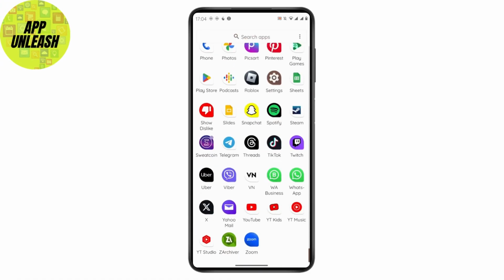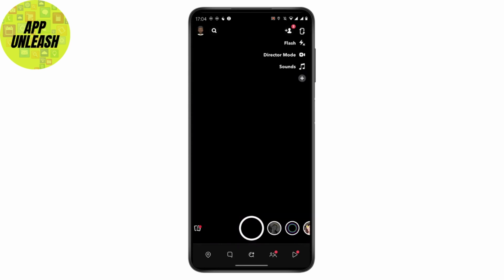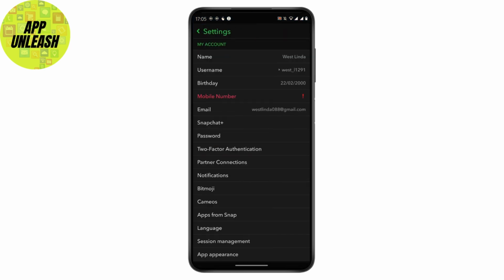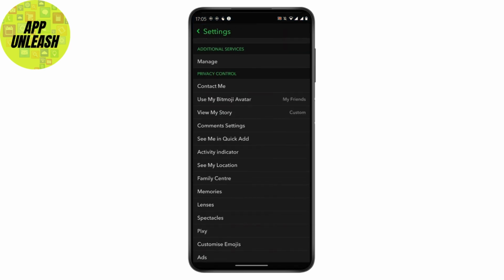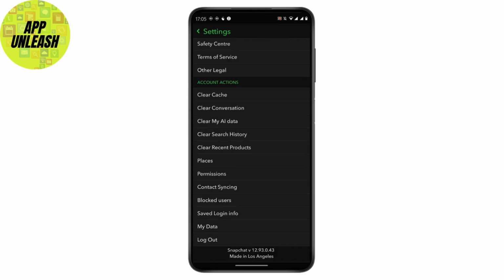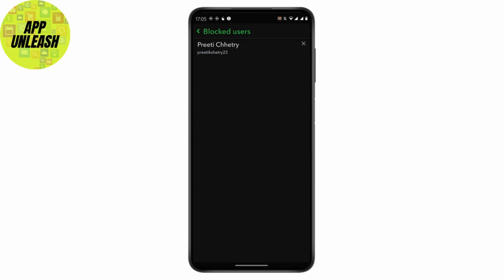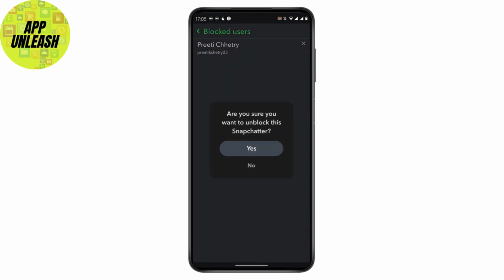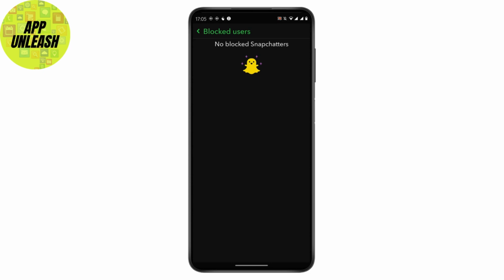How To Unblock Someone On Snapchat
Hey @App Unleash fam!  Accidentally blocked someone on Snapchat and need to fix it fast? You're in the right place! This quick tutorial will show you exactly how to unblock someone on Snapchat in just a few simple steps. Whether you're on Android or iPhone, we've got you covered.  This video is perfect for anyone who wants to reconnect with a friend or forgot why they blocked someone in the first place. Plus, we'll answer any lingering questions you might have about unblocking on Snapchat.